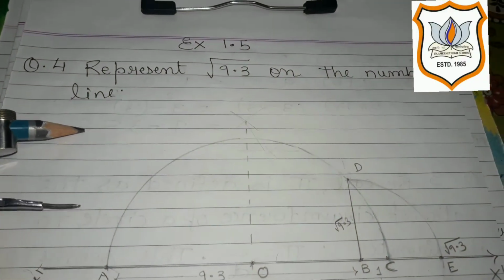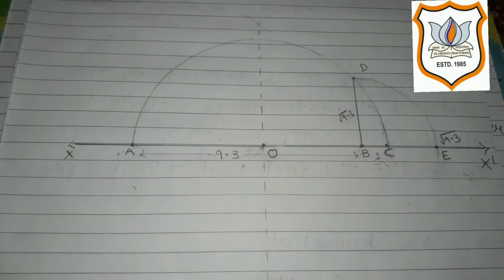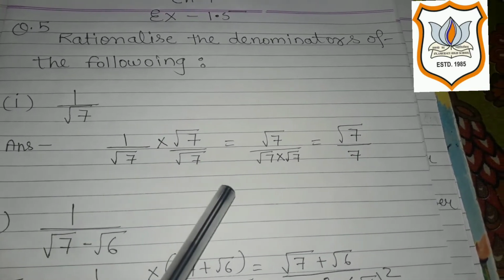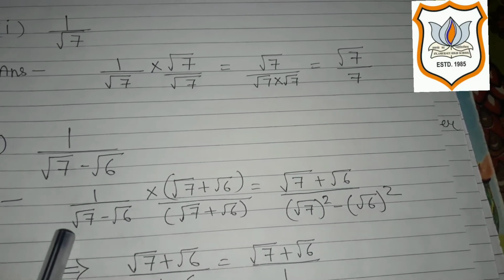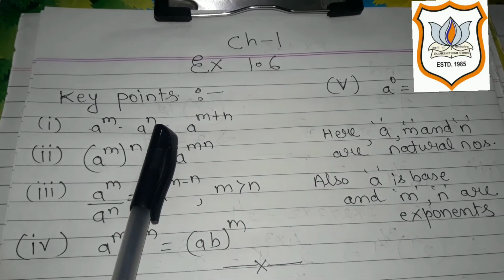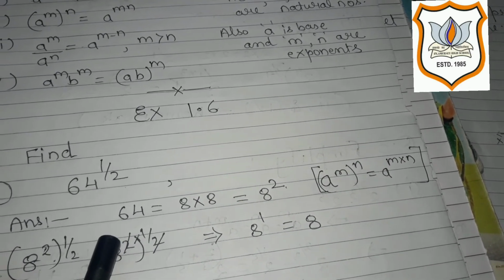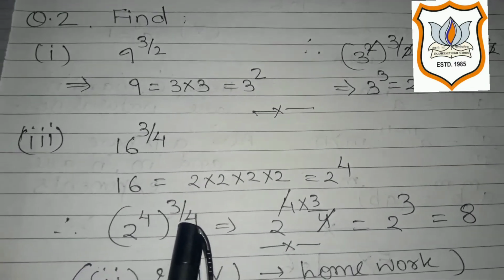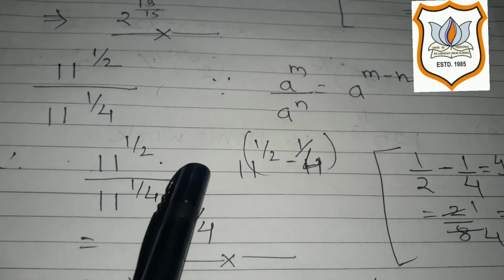Std-IX Sub- maths chapter-1 continue